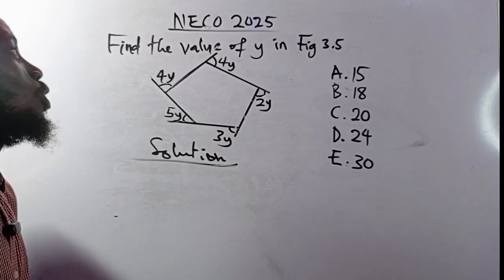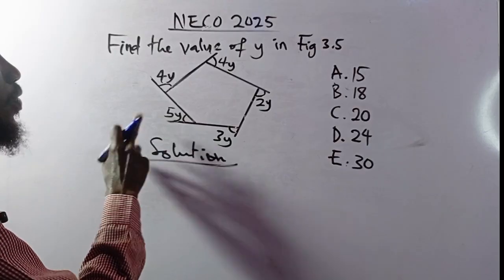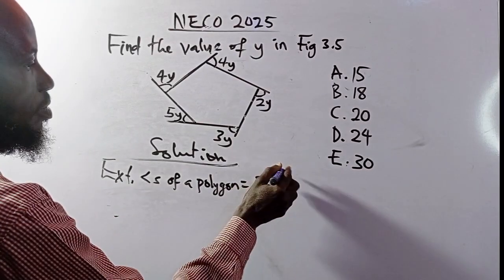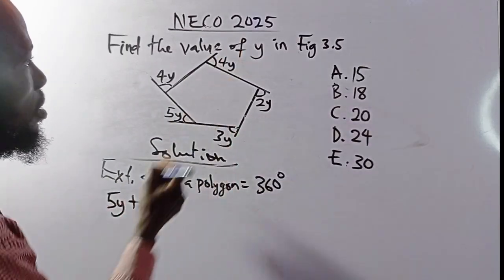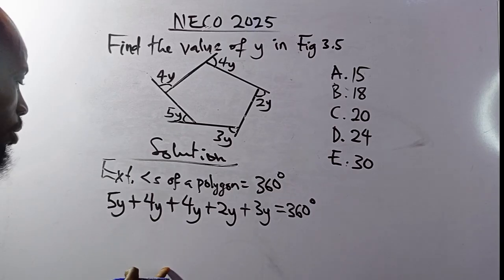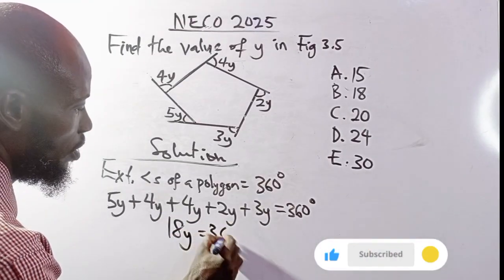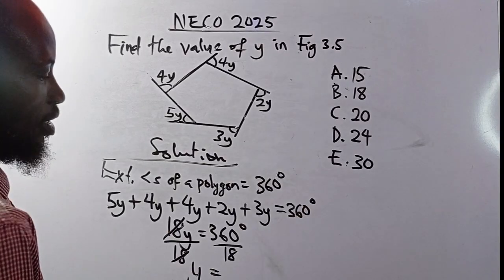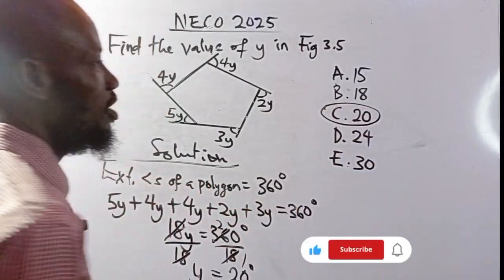Don’t Let This Simple Question Fail You! |Solving Exterior Angles in NECO Exam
In this video, I’ll show you step-by-step how to find the value of y in a polygon with five exterior angles — a type of question commonly asked in NECO, WAEC, and JAMB exams.

If you’ve ever been confused about exterior angles or unsure how to solve for unknown values in polygons, this video is for YOU!

📚 Topics Covered:

How to find y in a polygon with 5 exterior angles

Exterior angle formula for polygons

Smart math strategies for NECO

NECO 2025 mathematics preparation